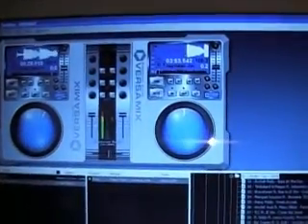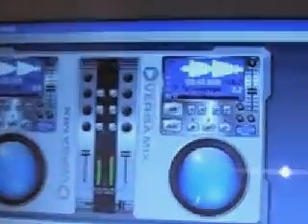Audio Interface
Me talking about the Audio Genie by American Audio